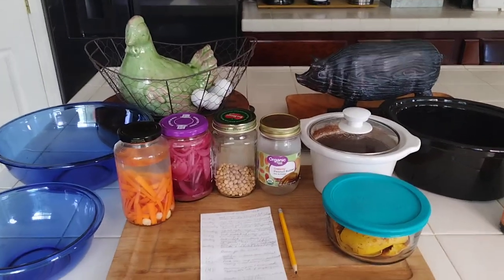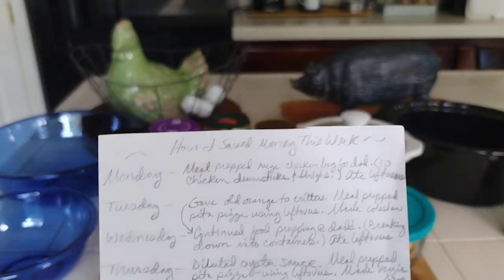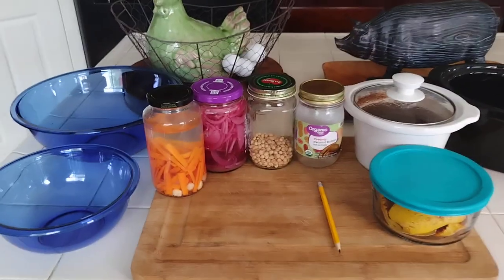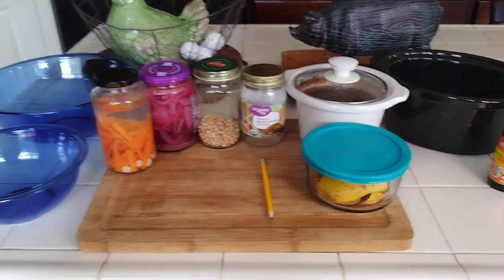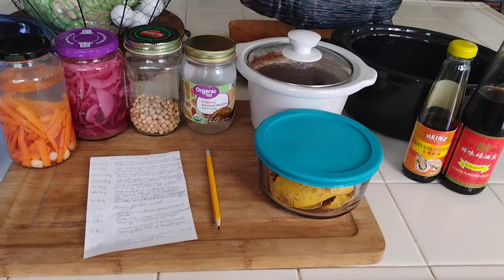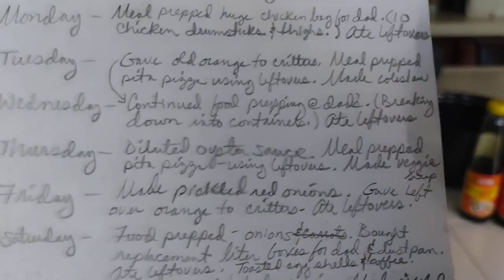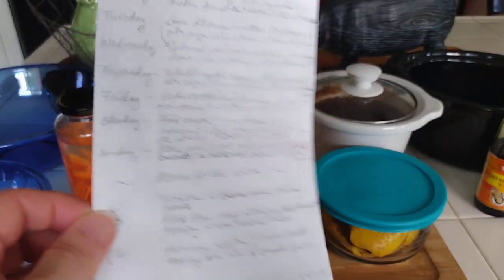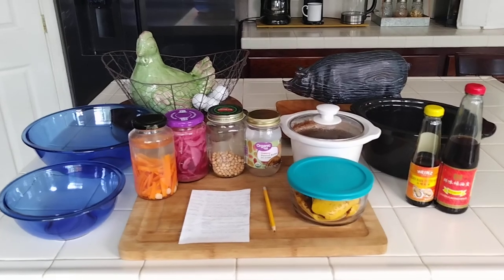Saving Money Everyday & a Food Bank Menu for the Week - Part 6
howieaton$25amonth
howiliveon$25amonth
#$25grocerybudget
eating$25amonth
livingon$25amonth

If you would like to donate to the feral cat colonies I take care of, the link is below. Thank you soooo much in advance & God bless!

Also, if you would like to donate in helping me get a few things to hand out lunches to the homeless with my excess items from the food bank. Just click on the link below and put in the note that it's for the homeless or for the feral kitties. Thank you so much in advance & God bless!